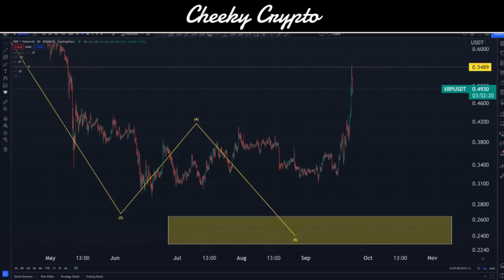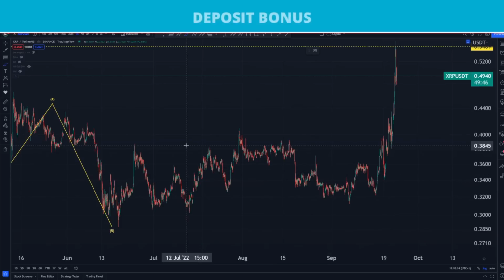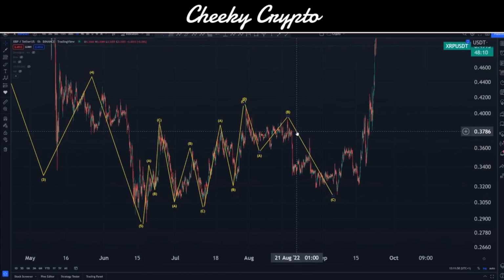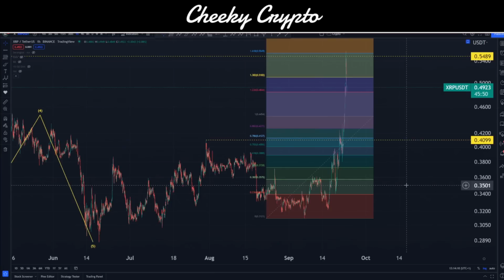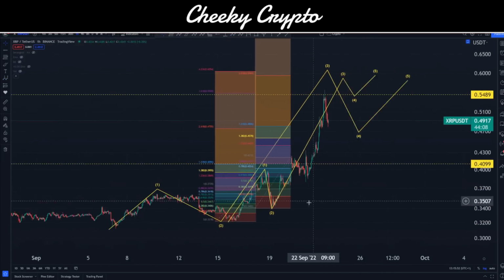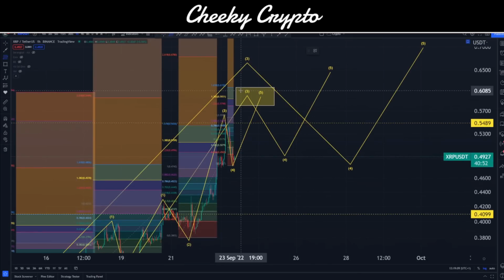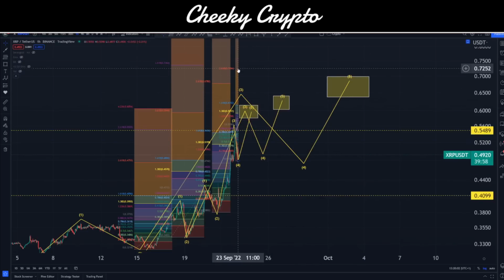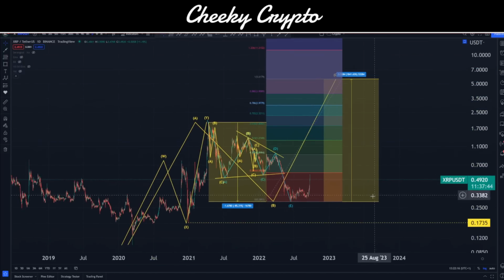XRP Video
📚 Learn Trading & Crypto:

Educational resource only – no guarantees of financial outcome.

Timestamps